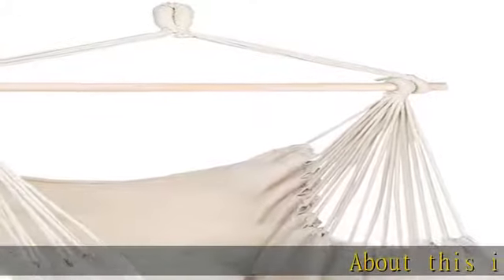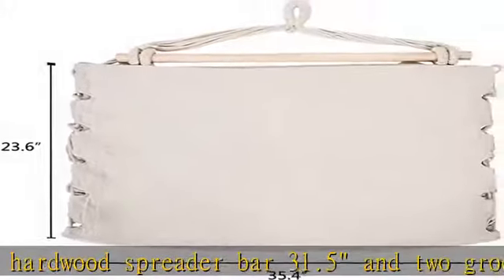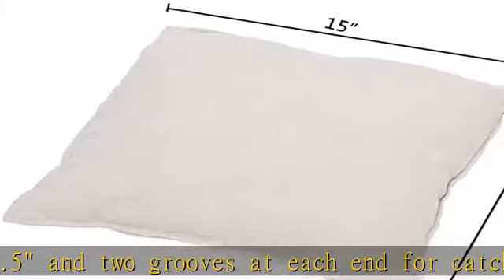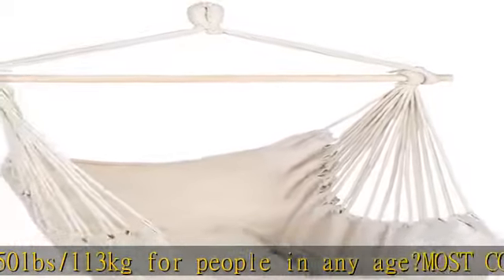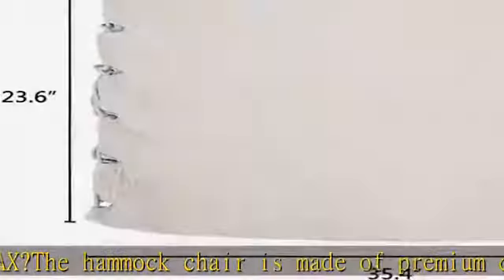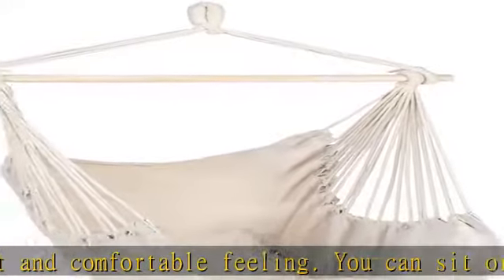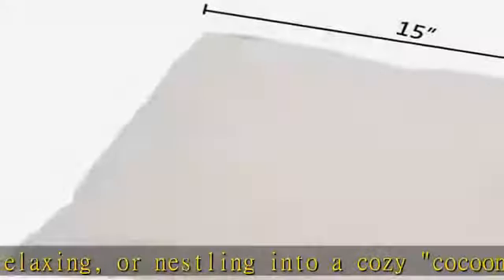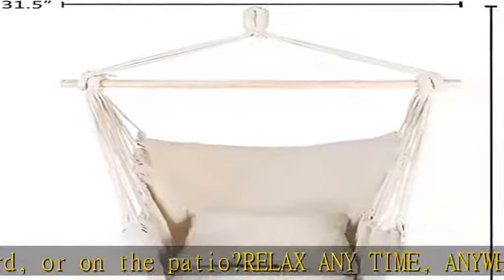Teeker Hammock Chairs with Pillows Distinctive Cotton Canvas Hanging Rope Chair with Pillows (Beige)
?SAFE AND STRONG?Equipped with a hardwood spreader bar 31.5" and two grooves at each end for catching the rope to prevent slipping, makes the hammock swing chair strong enough for secure use. Load capacity up to 250lbs/113kg for people in any age
?MOST COMFY & RELAX?The hammock chair is made of premium cotton canvas, which provides a soft and comfortable feeling. You can sit or lie down to spend the day for reading, relaxing, or nestling into a cozy "cocoon" in your home, front yard, backyard, or on the patio
?RELAX ANY TIME, ANYWHERE?It is lightweight and portable hanging chair, can be easily assembled and relocated anywhere like a branch, beam or hammock stand in seconds and relax anytime
Distinctive Cotton Canvas Hanging Rope Chair with Pillows. It is in delicate design integrating top-grade cotton canvas and meticulous treatment. It brings great softness, durability and comfort. It has strong strength for supporting your weight. It comes with two soft pillow for daily convenience.
Portable: The Hanging Rope chair can be hung anywhere. Because of the light weight, it is easily transported from one spot to the next.Hanging Rope Chair: This is a collapsible chair, which can be used both indoors and outdoors. It came with two small pillows. It's peaceful and comfy for lounging away the afternoon with a good book